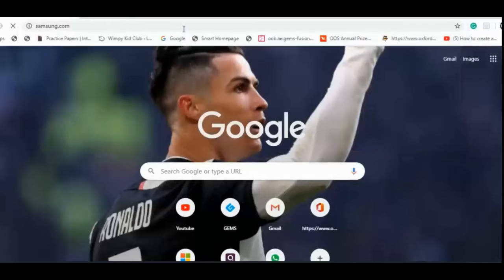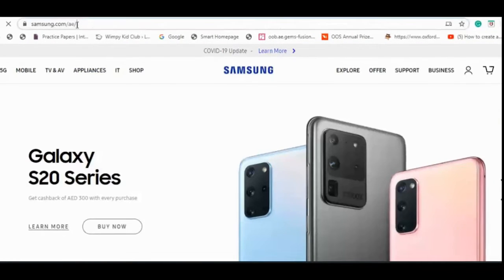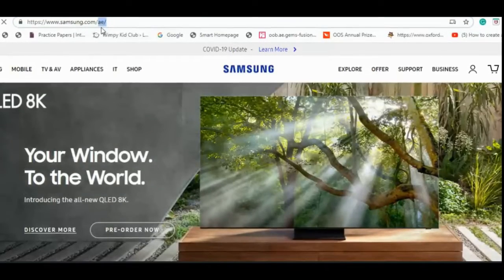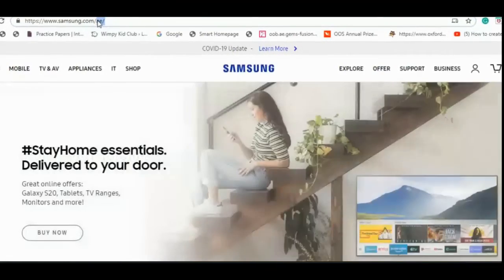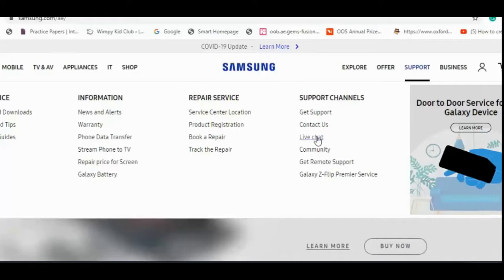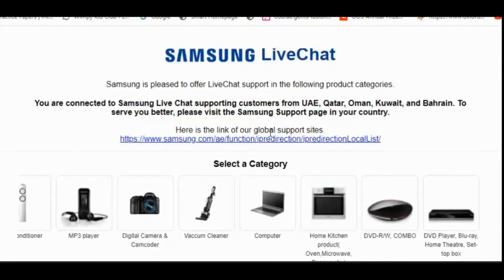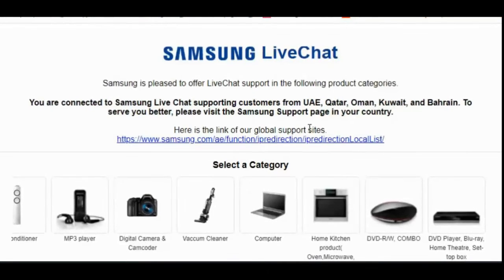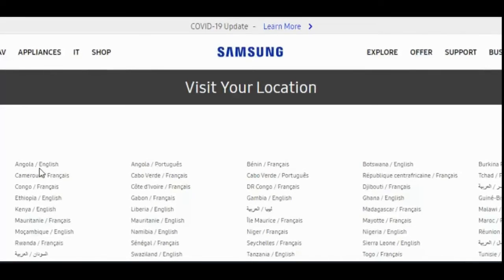How to make sure that you are on the right website when you use live chat '20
Recently I was trying to get to a support agent in Samsung to help me finding some tips to resolve the issue I was facing with my phone.
So I went to Samsung website by accessing the support & live chat option.  As all other service providers here also we need to provide the basic information such as name , email phone no etc.
After feeding all this information I was able to reach to an agent to discuss my issue.
To my surprise as I continued to chat, agent informed me that I am visiting a different support region. So the agent asked me to refer to the link for the global website, to check the support for my region.
So this was a waste of time for me as well as for the agent & it really irritated me…
So my suggestion here is that whenever you access any chat services of any product make sure that you are in the correct region from where you bought your product.
This video is to help you reach the correct live chat page
Here I will show you where to look for some information on the chat window. In most of the cases they have mentioned the service region or the service area covered.
So in such cases find the global support link & then you get your expected results.
Please put youtr comments. I will try to address those subjects.
stay blessed